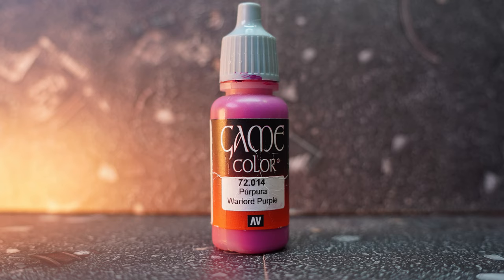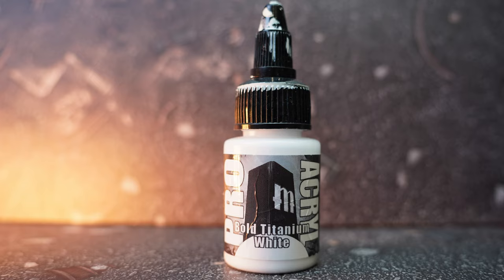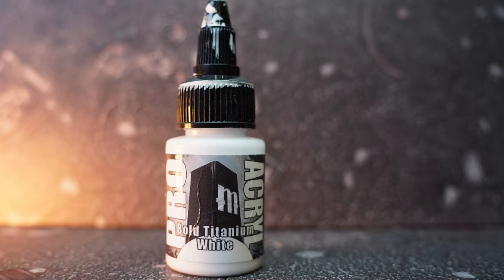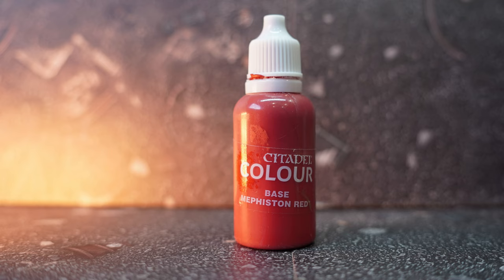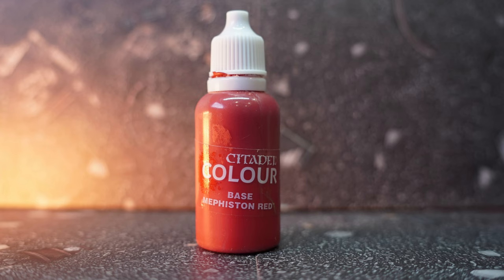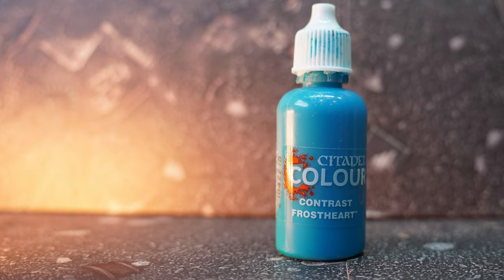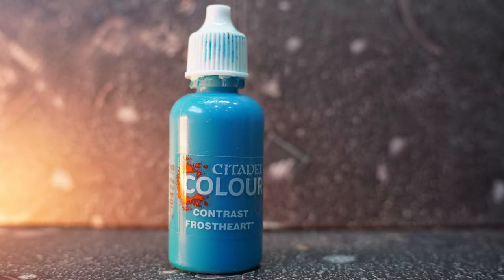Buy these paints! | Top 5 Warhammer Paints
There is so much paint on the market these days, and we both own quite a few pots.

So out of all the paints we have purchased, which ones are our favourites?